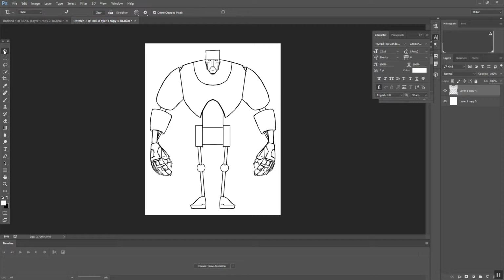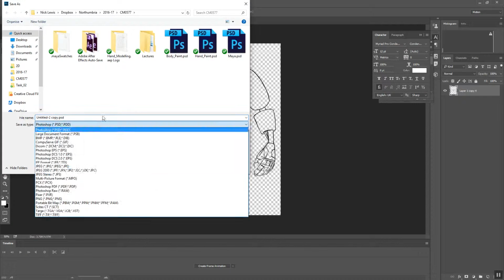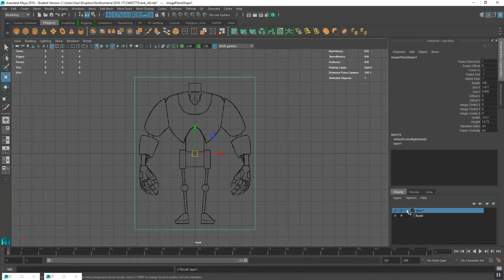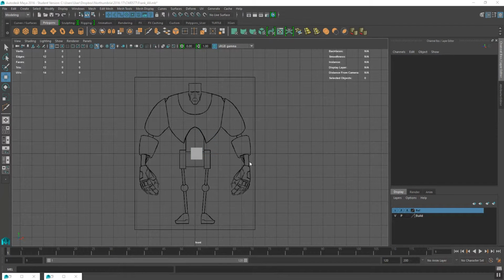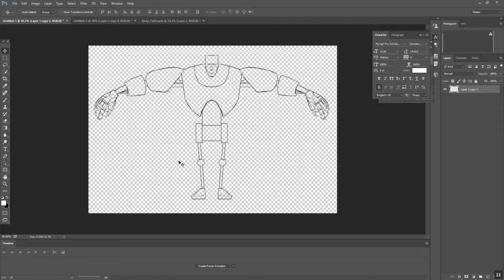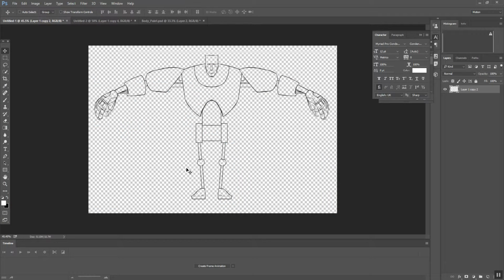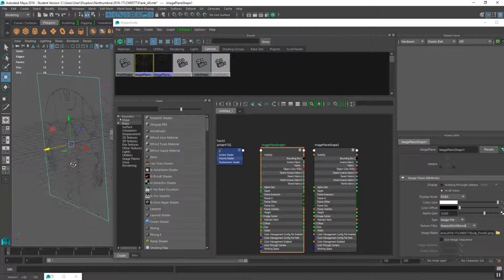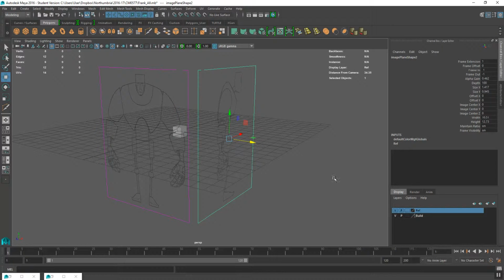Making Image Planes in Maya